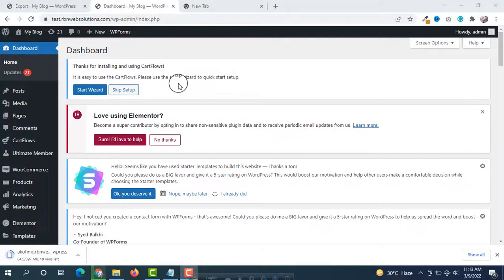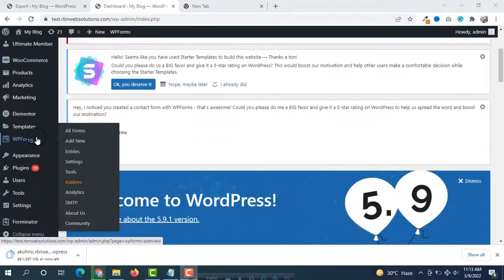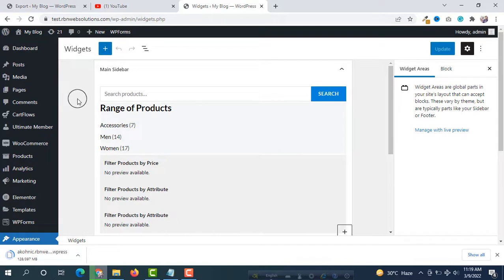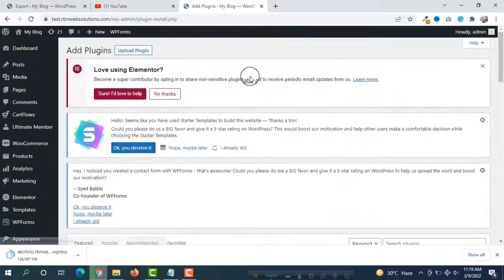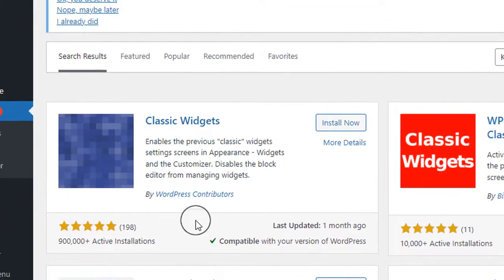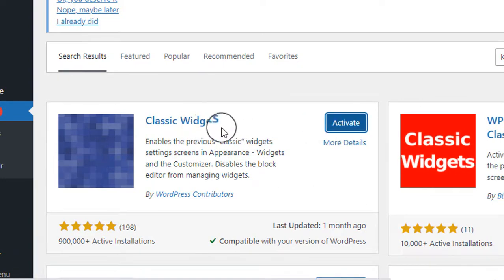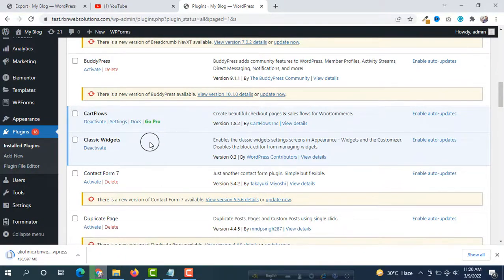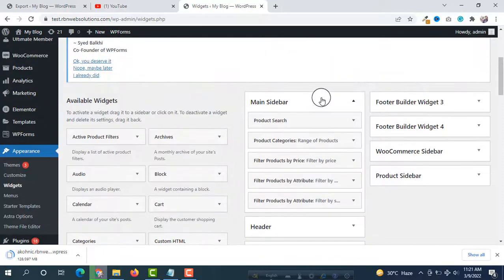How to Restore WordPress Classic Widget- Latest Update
Learn how to disable widget block editor and restore WordPress classic widget very easily.